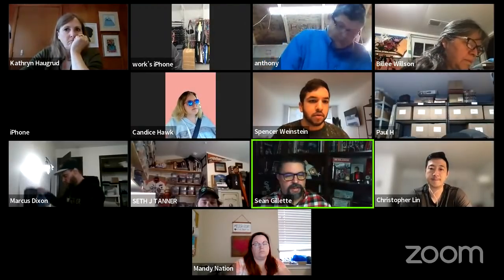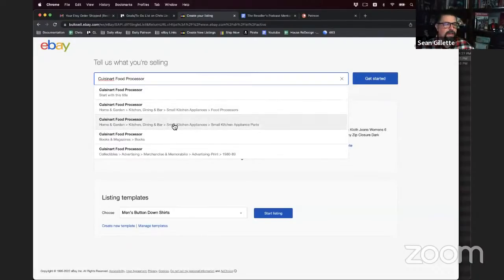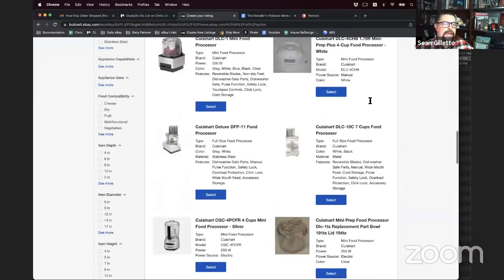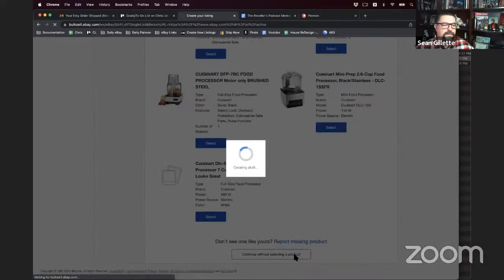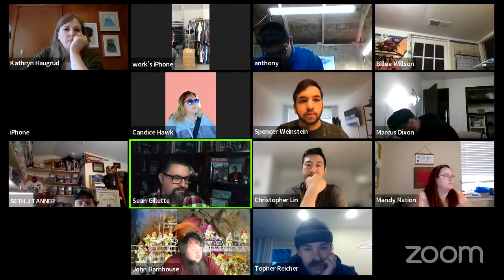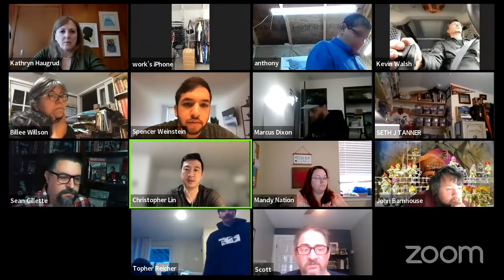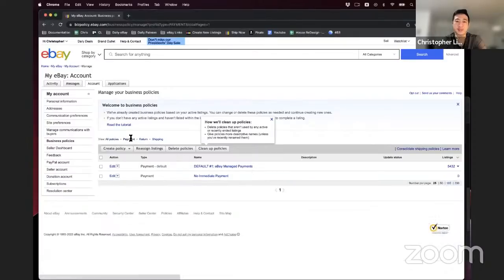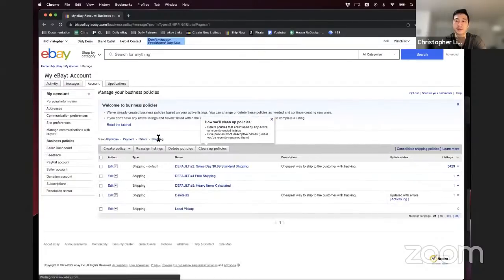What would you have me do in your eBay store?